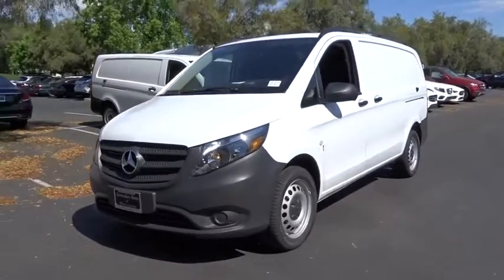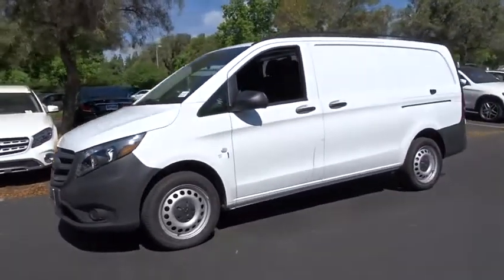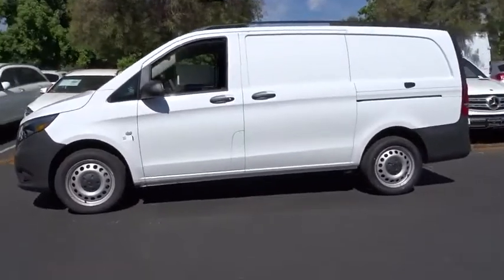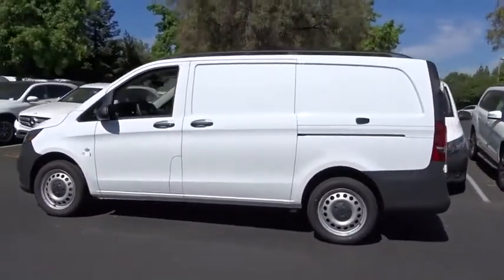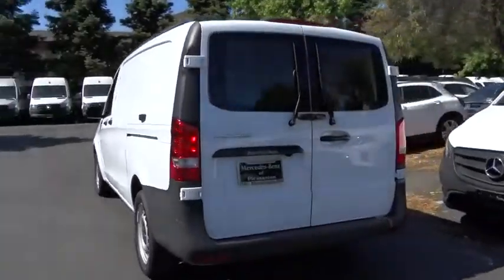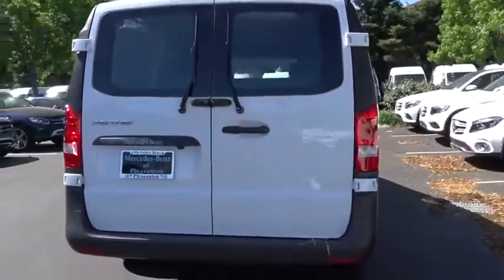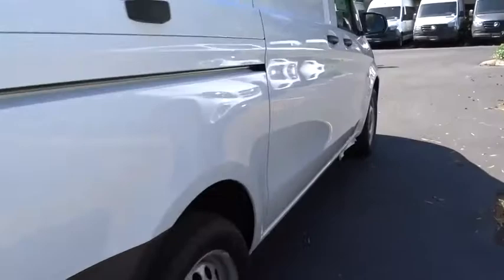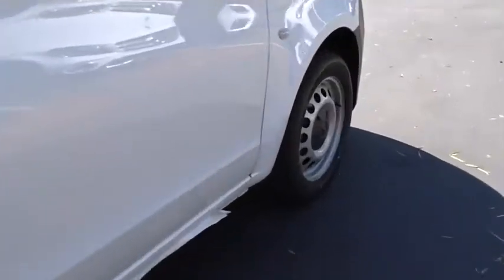2019 Mercedes-Benz Metris Cargo Van Pleasanton, Walnut Creek, Fremont, San Jose, Livermore, CA 19-20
2019 Mercedes-Benz Metris Cargo Van
2019 Mercedes-Benz Metris Cargo Van  - Stock#: 19-2018 - VIN#: WD3PG2EA1K3561875

CARGO PARTITION W/WINDOW  -inc: grab handle and through-loading,PREMIUM SAFETY PACKAGE  -inc: Blind Spot Assist  4.2 Pixel Matrix Display  chrome dials  Rain Sensor  Heated & Electrically Adjustable Exterior Mirrors  Lane Keeping Assist  First-Aid Kit  Multifunction Steering Wheel w/Trip Computer  Leather Rim Steering Wheel w/Chrome Trim  Collision Prevention Assist,CRUISE CONTROL,CARGO PROTECTION PACKAGE  -inc: Removes (2) D-rings in floor  D-Rings Cargo Straps  Sidewalls/Rear Doors Full Height Plastic Paneling  Rear Compartment LED Light Strip  Floor Cargo Lashing Rails w/4 Anchors  Waist Line Cargo Lashing Rails,ARCTIC WHITE,PRE-INSTALLATION BECKER MAP PILOT NAV SYSTEM,ROOF RAILS-BLACK,BLACK  TUNJA FABRIC SEAT TRIM,270 DEGREE OPENING REAR DOORS,INTERIOR REARVIEW MIRROR,DRIVER SIDE SLIDING DOOR,REAR DOOR HEATED WINDOWS W/WIPERS/WASHERS,Turbocharged,Rear Wheel Drive,Power Steering,ABS,4-Wheel Disc Brakes,Brake Assist,Steel Wheels,Tires - Front Performance,Tires - Rear Performance,Conventional Spare Tire,Intermittent Wipers,Third Passenger Door,Power Door Locks,Daytime Running Lights,Automatic Headlights,AM/FM Stereo,MP3 Player,Bluetooth Connection,Auxiliary Audio Input,Bucket Seats,Adjustable Steering Wheel,Keyless Entry,A/C,Cloth Seats,Power Windows,Engine Immobilizer,Traction Control,Stability Control,Front Side Air Bag,Tire Pressure Monitor,Driver Air Bag,Passenger Air Bag,Front Head Air Bag,Passenger Air Bag Sensor,Back-Up Camera